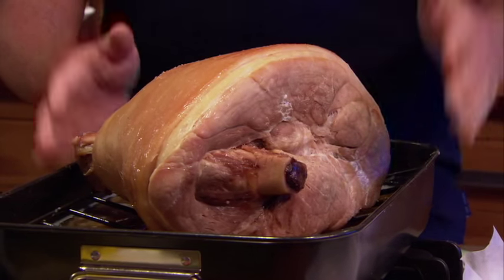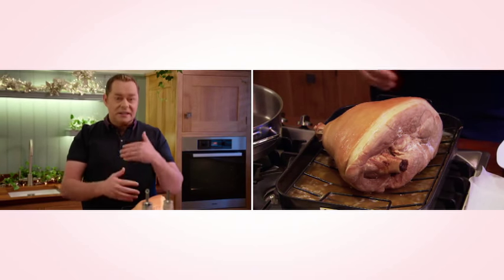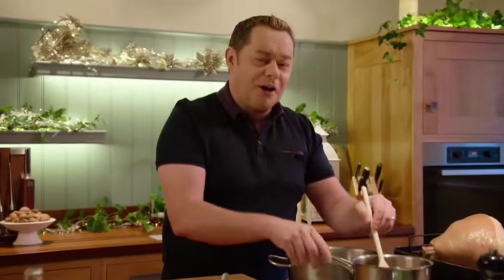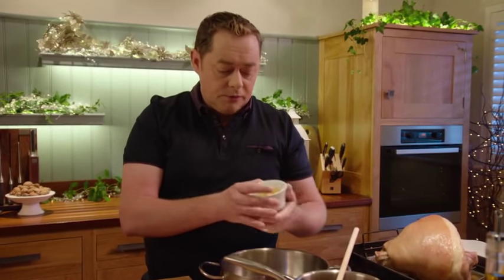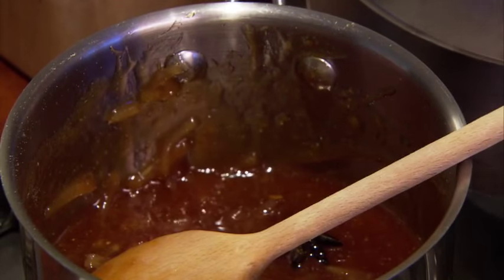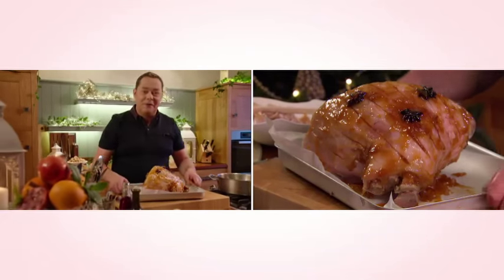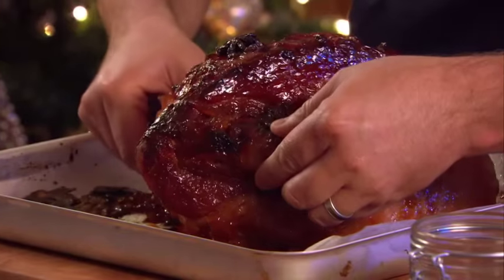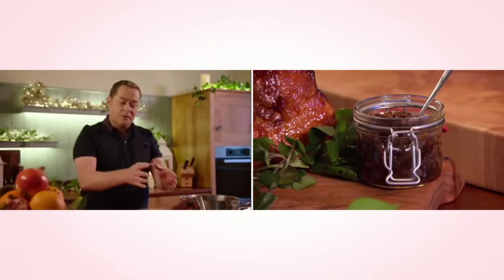Neven Maguire's Christmas Ham with Sticky Apricots and Ginger Glaze Recipe 2015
Chef, Neven Maguire prepared a thoroughly traditional Christmas this year for his Home Chef Christmas Special on RTE One. Remember to choose food with the Bord Bia Quality Mark when shopping this Christmas. For all the recipes from the show,